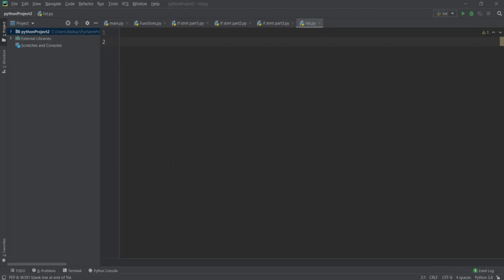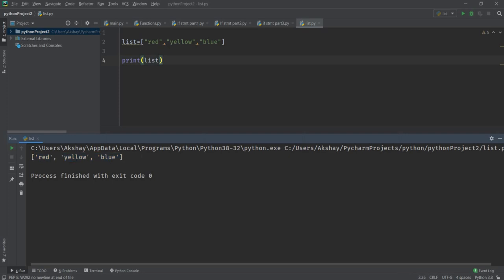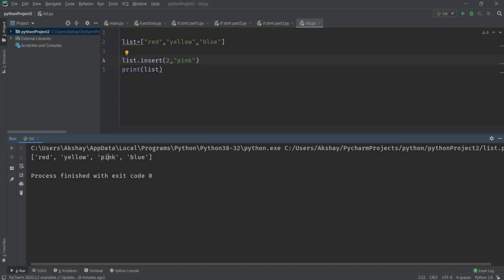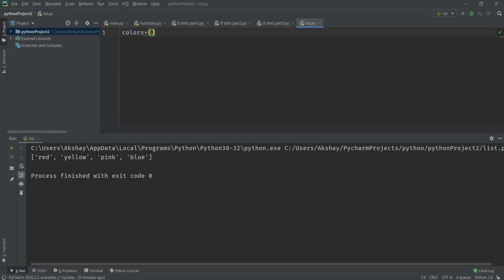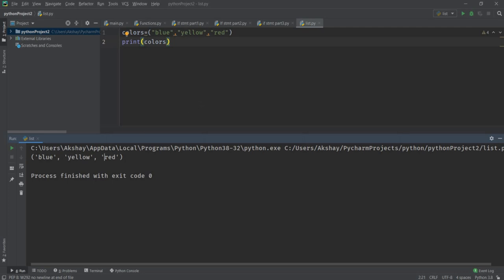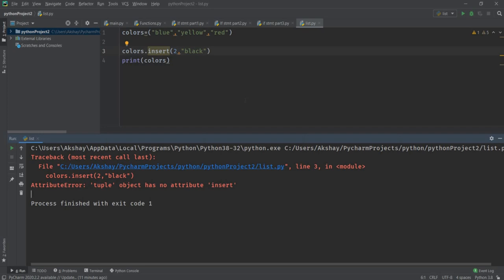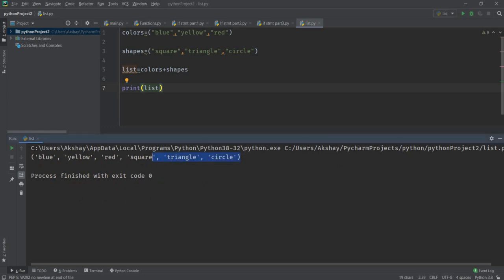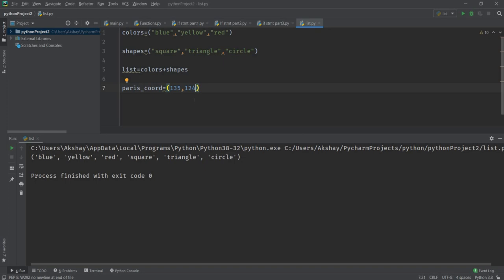Python for beginners Learn all the basics of python